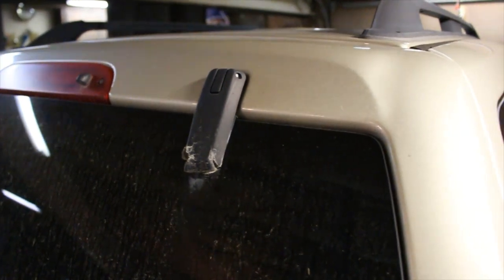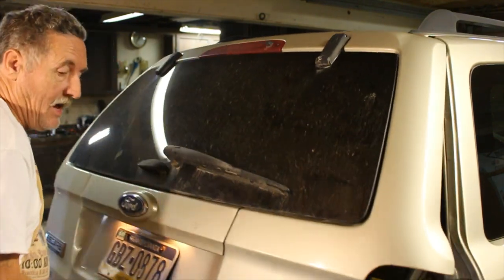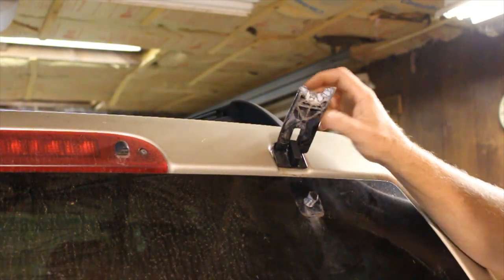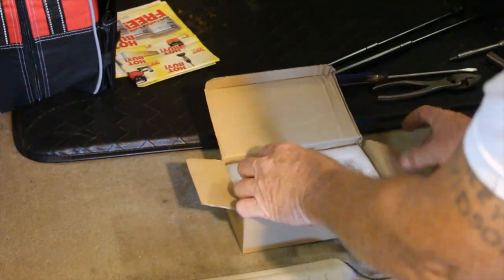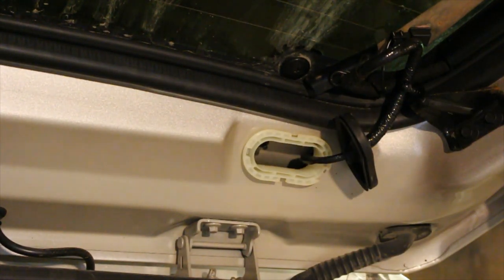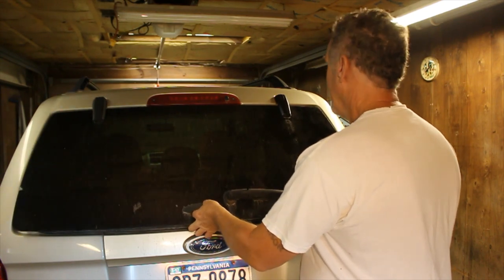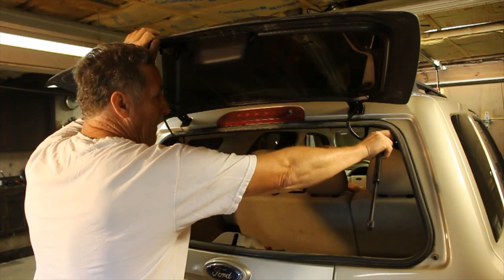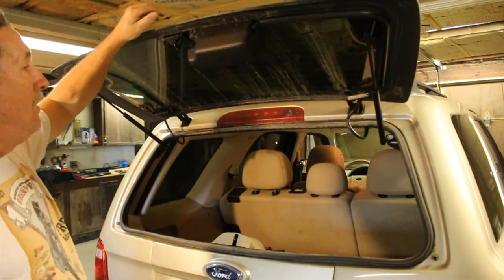2012 Ford Escape Rear Glass Hinge Replacement.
Replacing the Rear Hinge's on the hatch glass.
Link to where I got mine.
FEXON Rear Window Hatch Hinge ://amzn.to/2OBjwUc